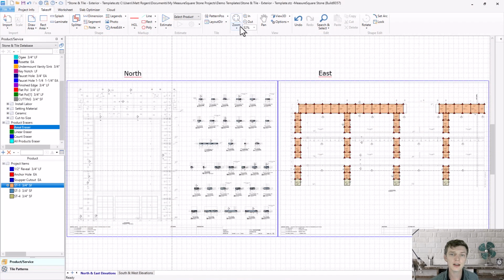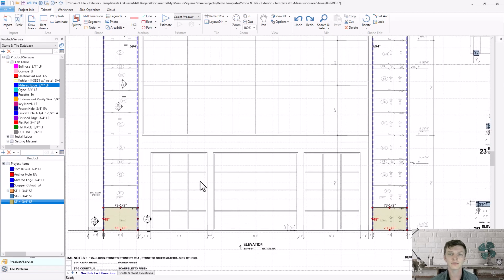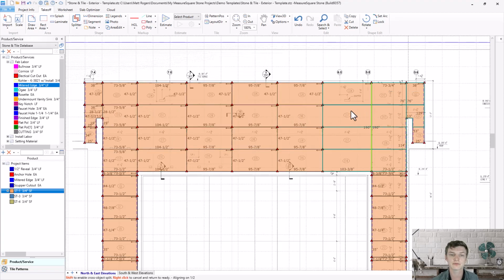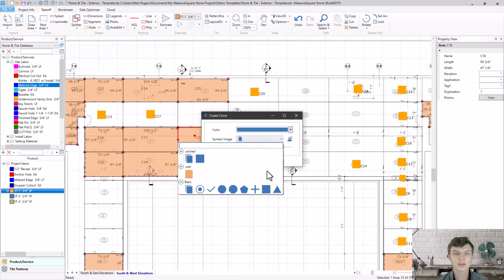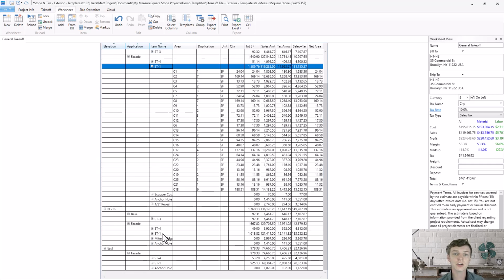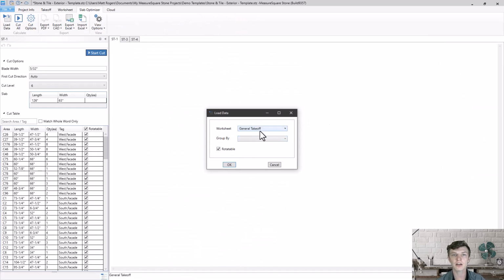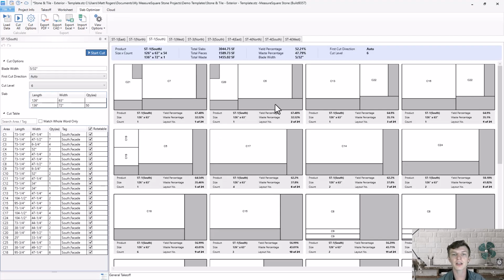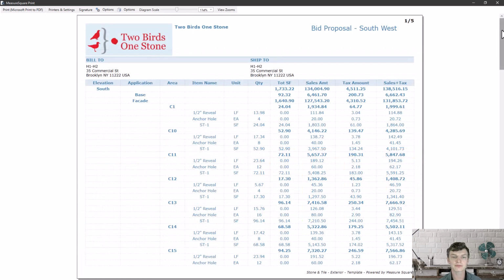MeasureSquare Stone & Tile: Exterior Stone Demo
Next, in the Measure Square in 7 Minutes video series, Matt with Measure Square shows how MeasureSquare Stone & Tile works for an exterior stone project. Let our Stone Solution Consultant explain why our software is a real game changer in real-time.